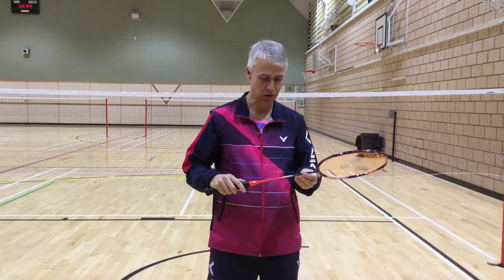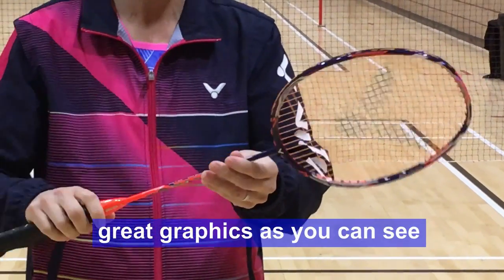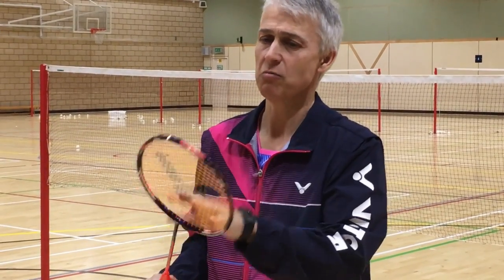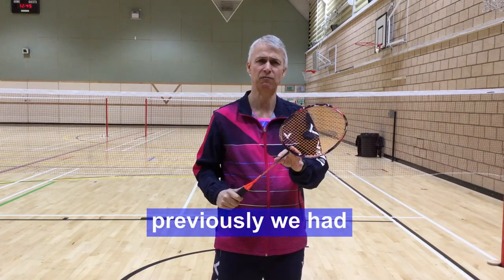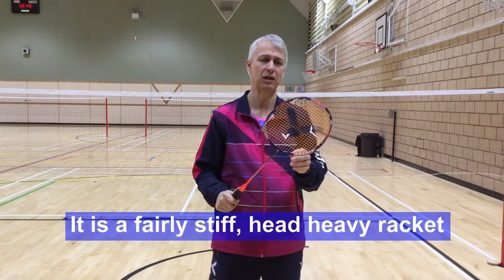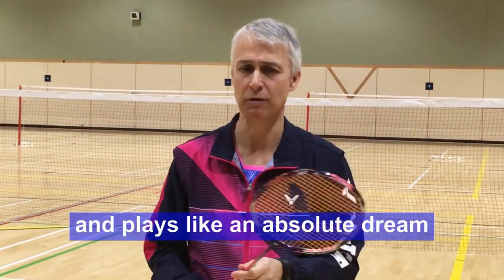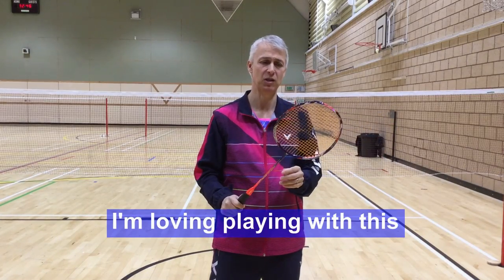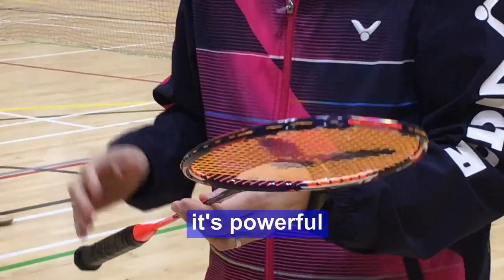Victor Thruster K 9900 Badminton Racket Review (Neon Orange)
A video review of the new Victor Thruster K9900 Neon Orange (Mark III) badminton racket - a fairly stiff, head heavy racket.  For more in depth written racket reviews, please visit my